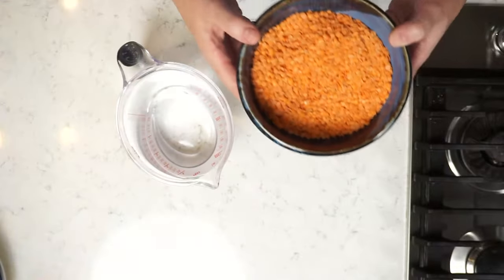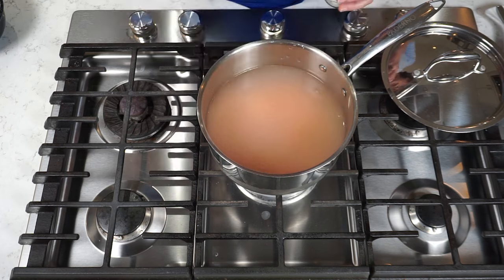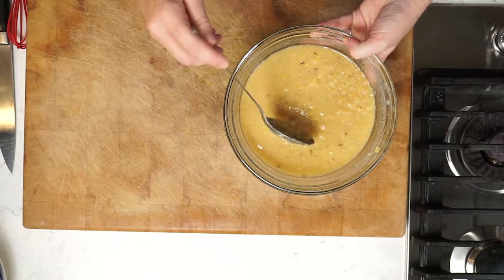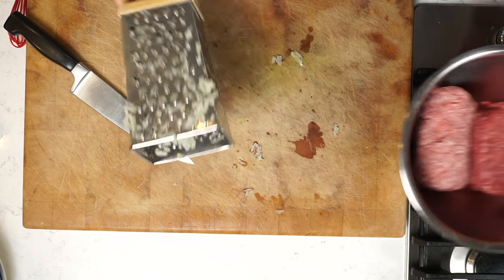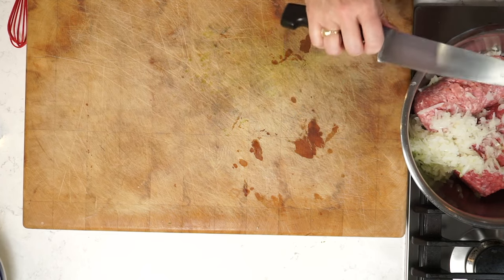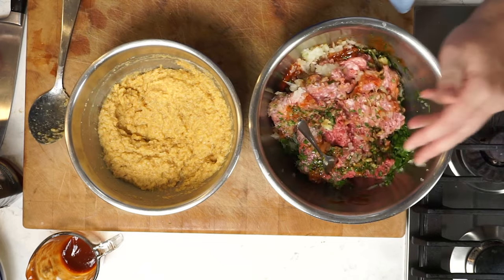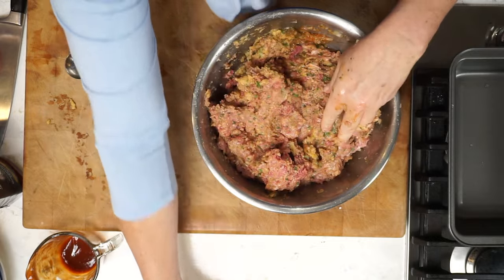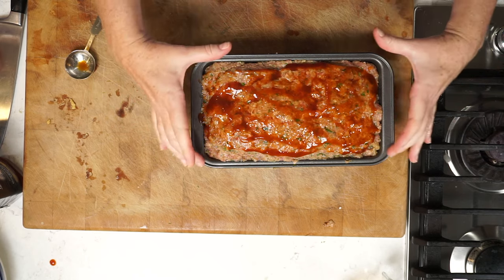Meatloaf with Plant Power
Join Claire Tansey in the kitchen as she shows you how to make a nutritious and delicious Meatloaf with Plant Power. This recipe is packed with amazing flavours and will give you a nutritional boost like no other.